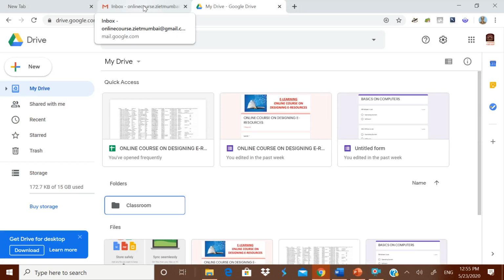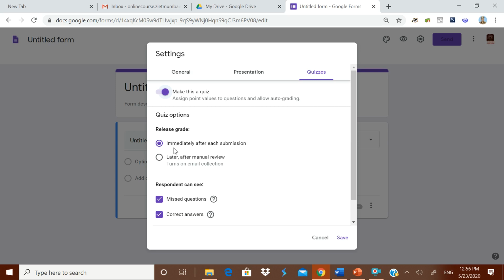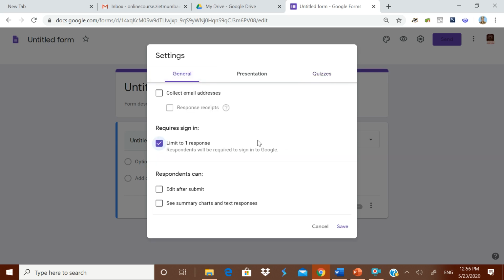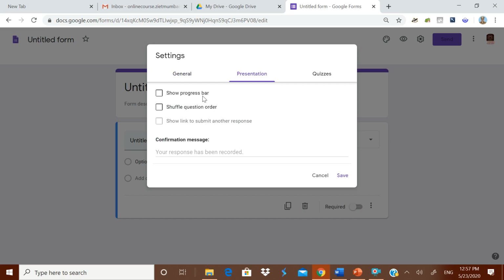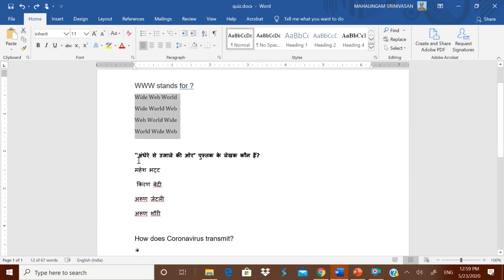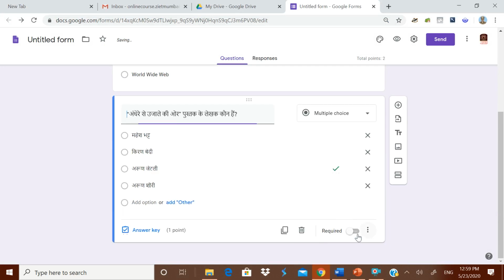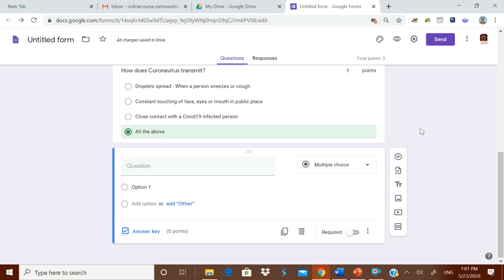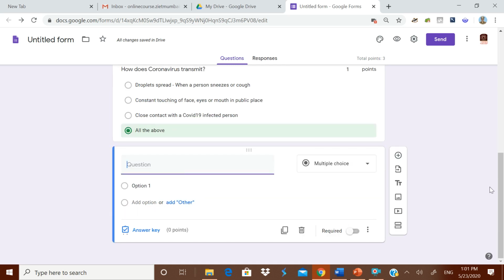QUIZ USING GOOGLE FORMS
Online course on Designing E-Resources
Topics Covered
1. How to prepare Quiz using google forms
2. How to do setting available in quiz using google forms
3. How to share the quiz with students